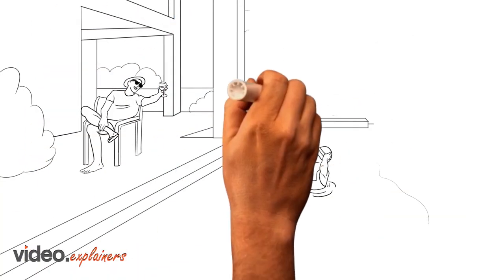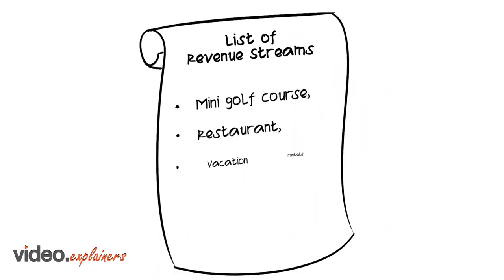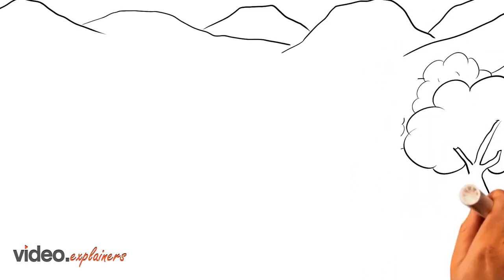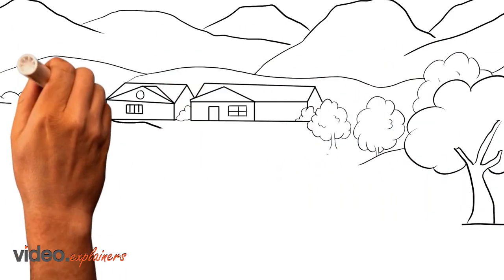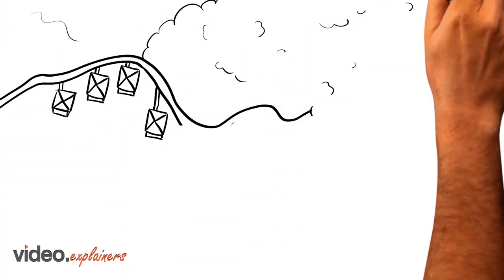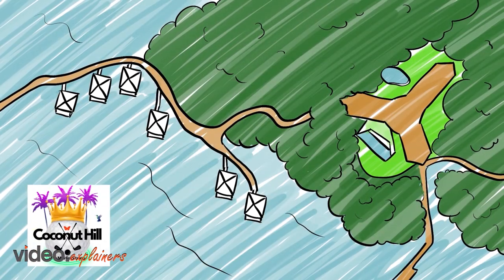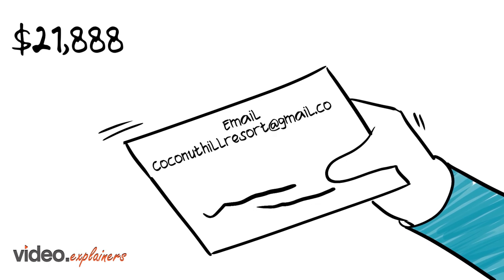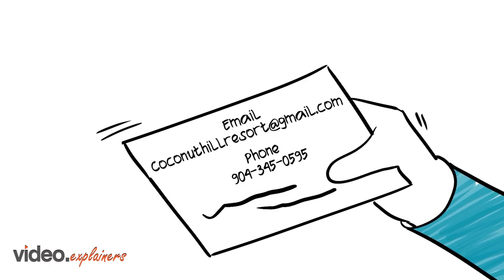Flip house Inc's Animation | 2D Animation | Video Explainers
Video Created by VideoExplainers

Our Video Process:

 • How an Explainer Video is Made (A Cli...

 / video-explainers